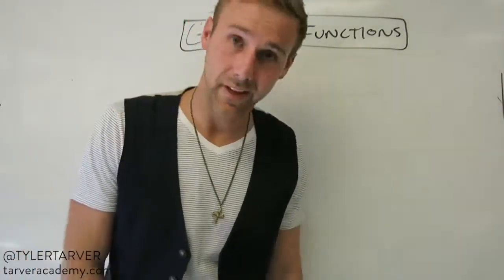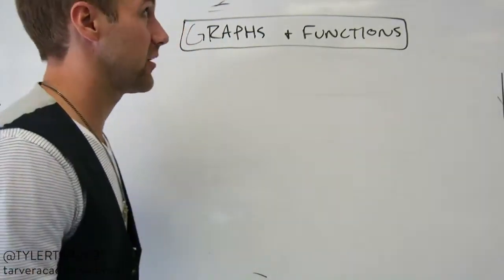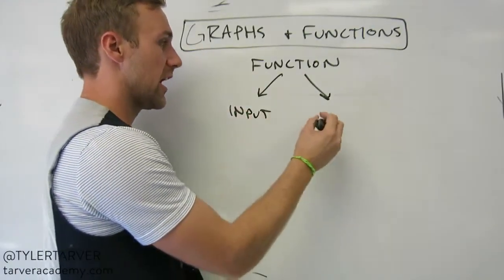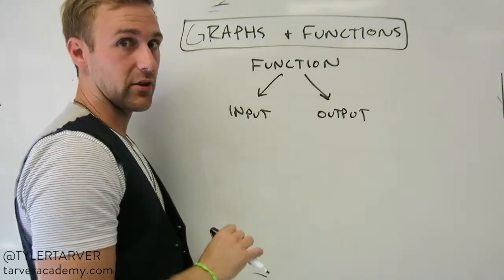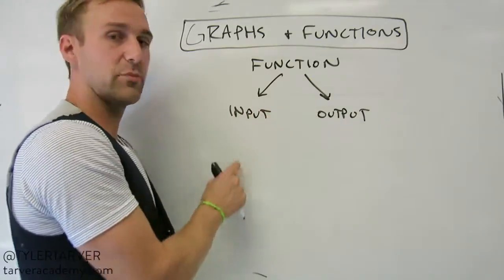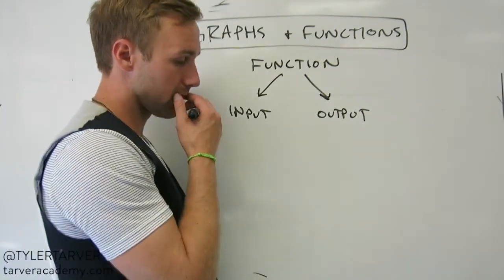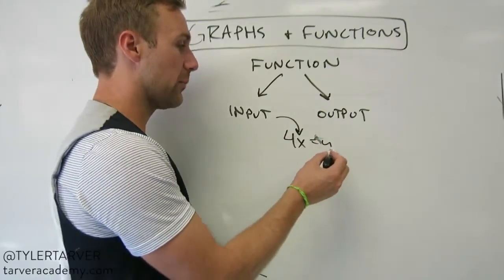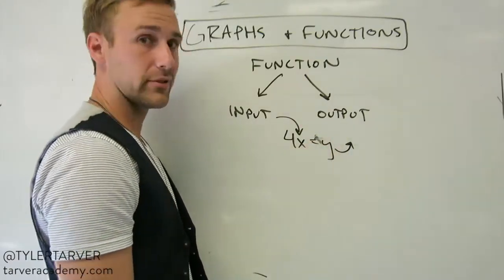Functions, Inputs, and Outputs OH MY!!